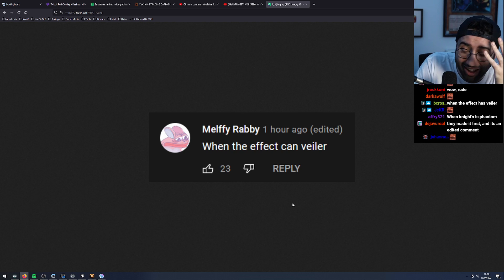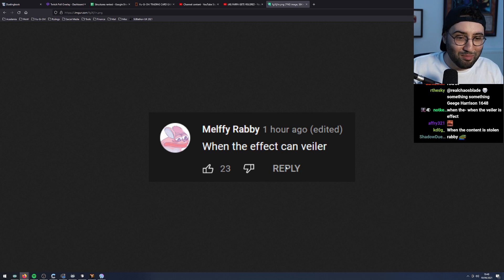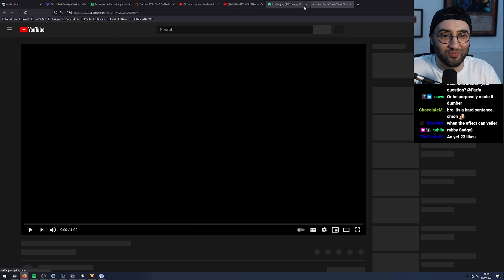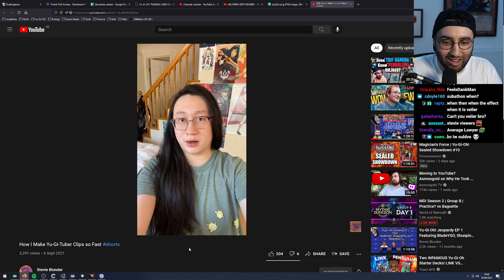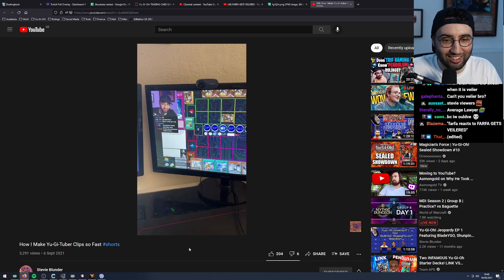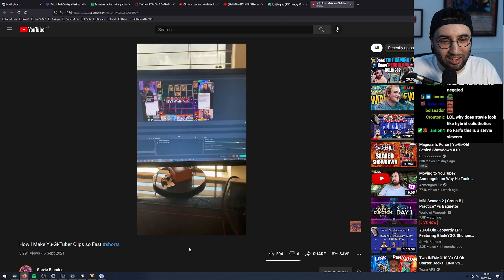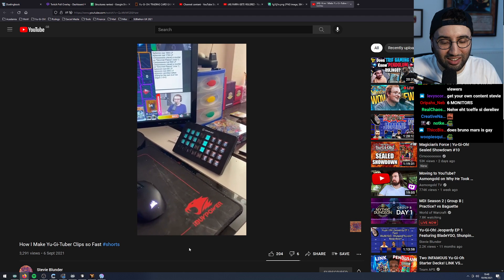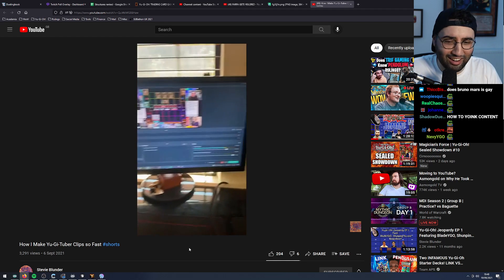Farfa reports Clip Channel for Abuse